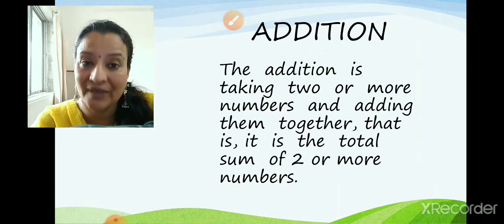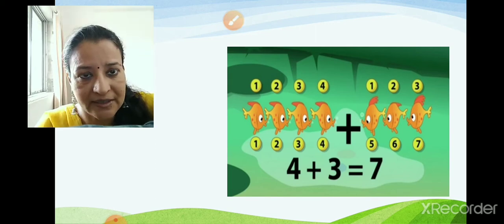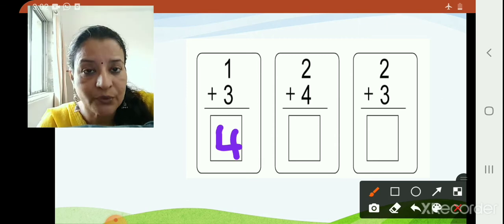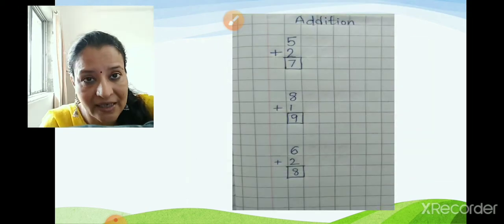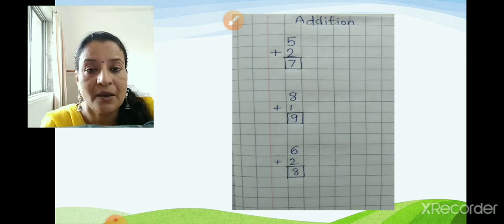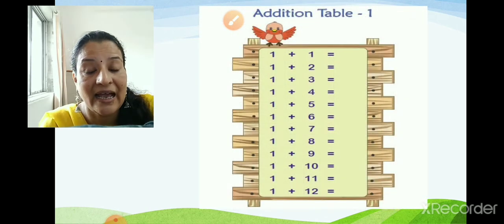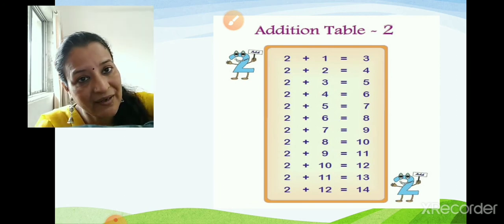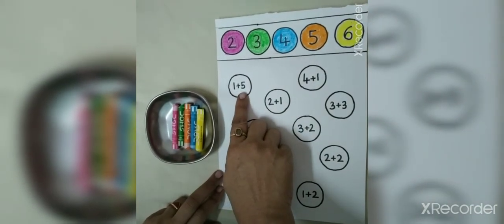srkg_maths_addition_14Dec